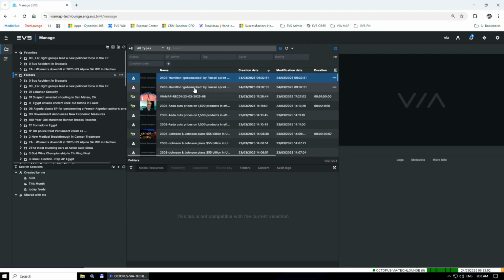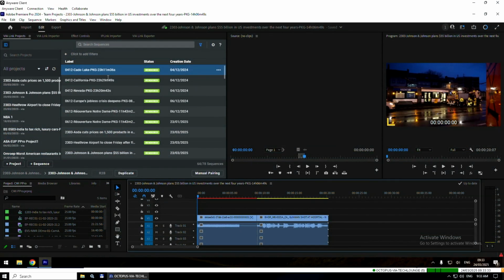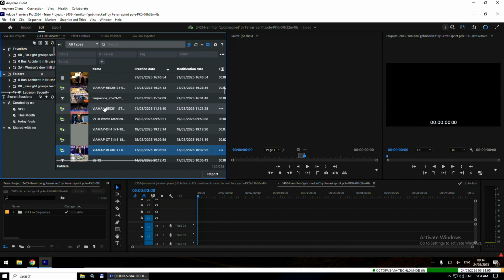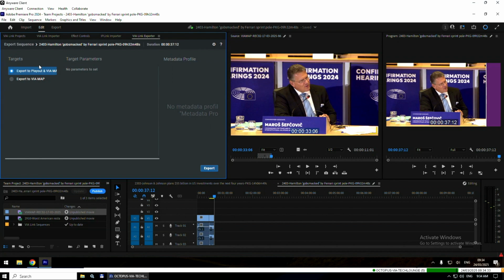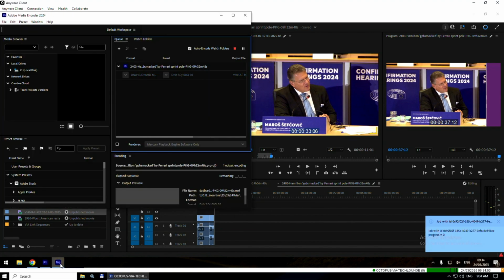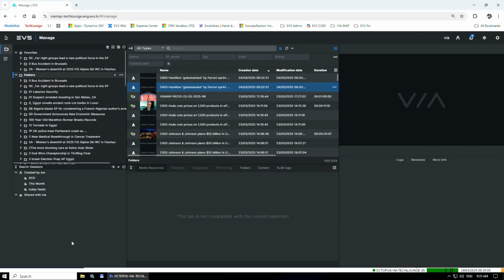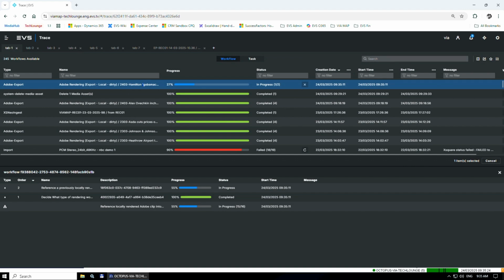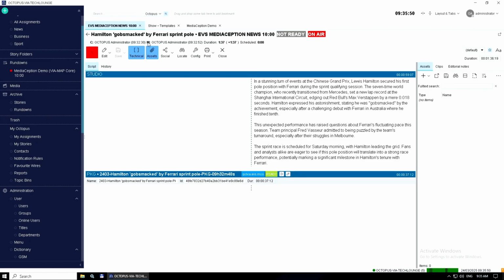EVS & Octopus Partner Integration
If you are looking for a seamless collaboration between news production and live video operations, the integration between Octopus Newsroom and EVS is what you need!